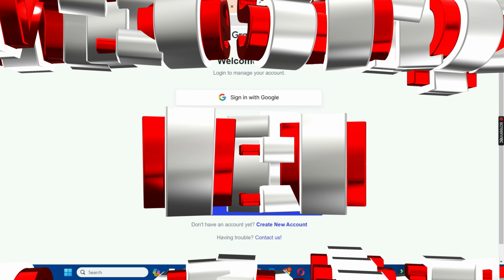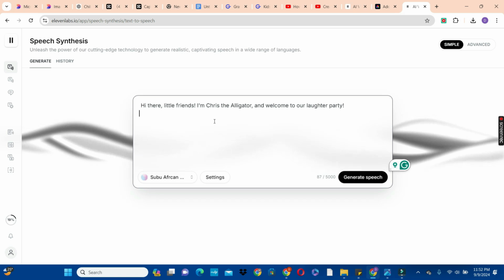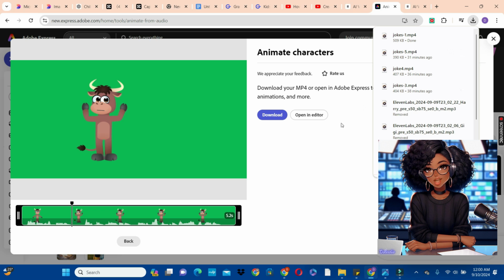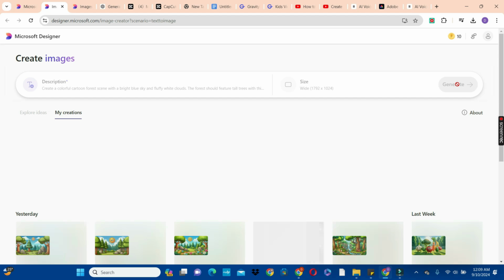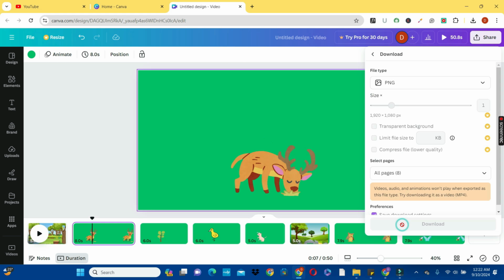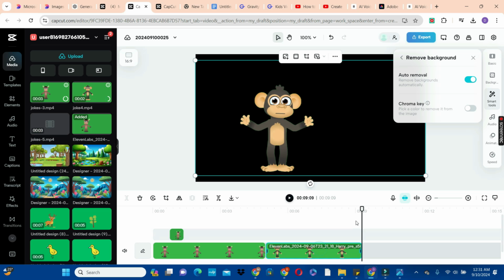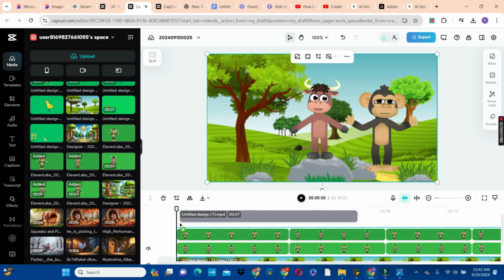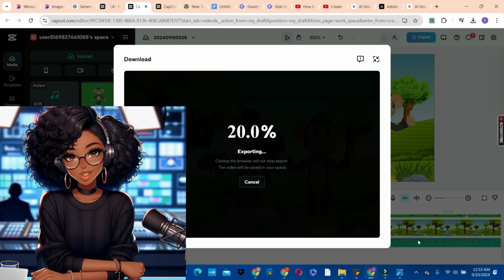How to create Monetizable AI Animated Videos in Canva | how to use Adobe Express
In this tutorial, I’ll show you how to create AI-generated animated videos for monetization using a combination of powerful tools. Whether you’re new to content creation or an experienced YouTuber, this step-by-step guide will walk you through the entire process.

What you’ll learn:

🔹 Video Ideas: I used ChatGPT to brainstorm engaging video ideas tailored for monetization.

🔹 Scriptwriting: With GravityWrite, I crafted a compelling script quickly and efficiently.

🔹 Voice Generation: Using Eleven Labs, I generated high-quality voice-overs that sound natural and professional.

🔹 Character Animation: I brought the video to life with Adobe Express to create smooth and captivating character animations.

🔹 Image and Animation Creation: I used Canva to design characters and create seamless animations, enhancing the overall look.

🔹 Video Editing: I pulled everything together with CapCut, adding transitions and effects to create a polished final product.

🛠️ Tools Used:

ChatGPT: AI-powered video ideas.
GravityWrite: Fast script generation.
Eleven Labs: Voice-over creation.
Adobe Express: Character animation.
Canva: Character generation and animation.
CapCut: Video editing.

These varies from person to person based on so many factors.